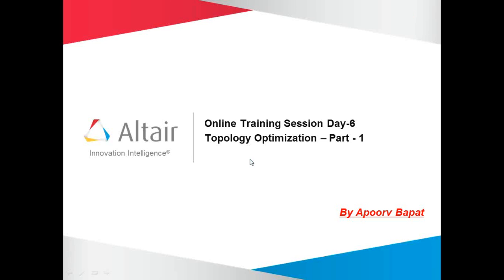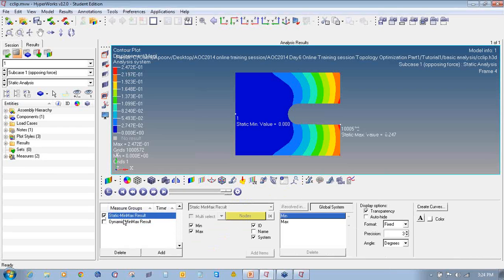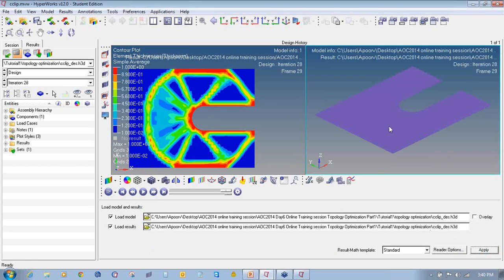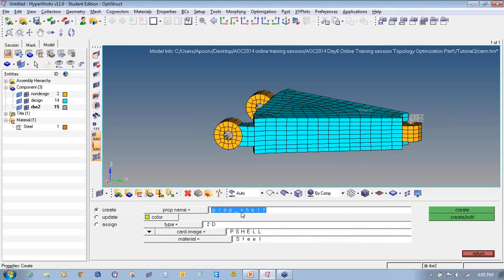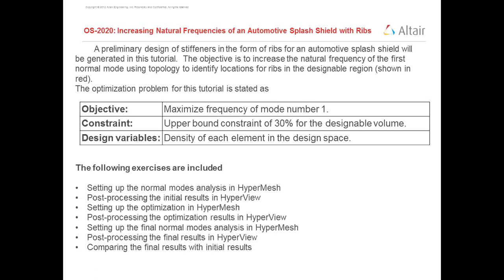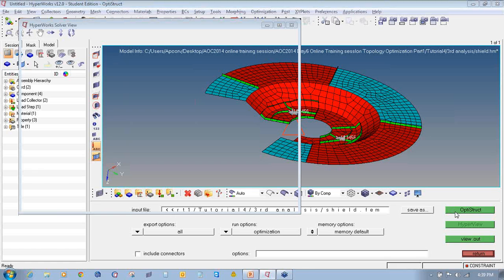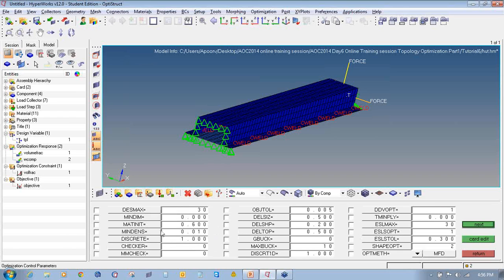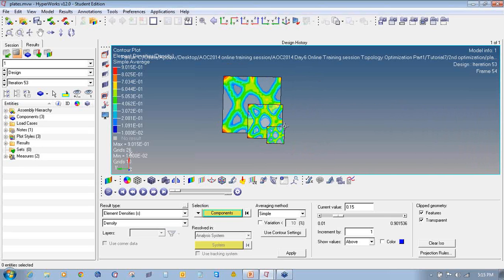Online Training Session Day 6 (PART - 1) - Topology Optimization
The topics which I covered in this video are:-

OS-2000: Design Concept for a Structural C-clip
OS-2005: Design Concept for a Structural C-clip with Minimum Member Size Control
OS-2010: Design Concept for an Automotive Control Arm
OS-2020: Increasing Natural Frequencies of an Automotive Splash Shield with Ribs
OS-2030: Control Arm Topology Optimization with Draw Direction Constraints
OS-2040: Spot Weld Reduction using CWELD and 1-D Topology Optimization
OS-2050: Pattern Repetition using Topology Optimization